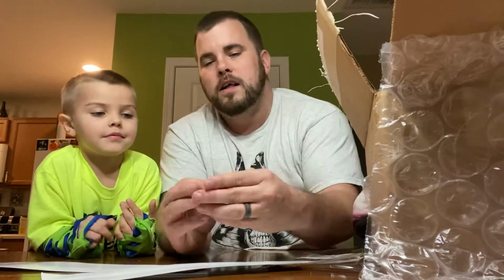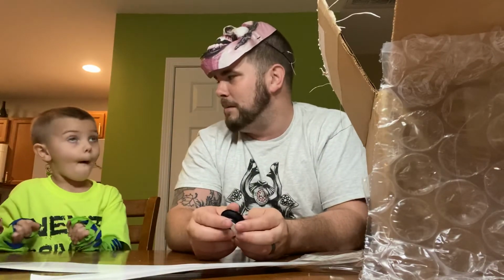WWE Unboxing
Blaze opens up our recent order from the WWE shop!